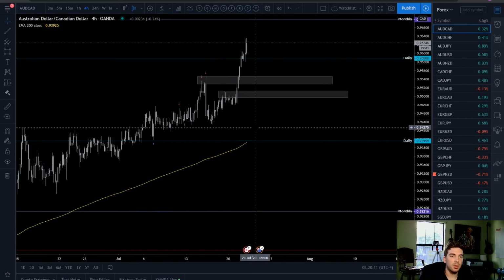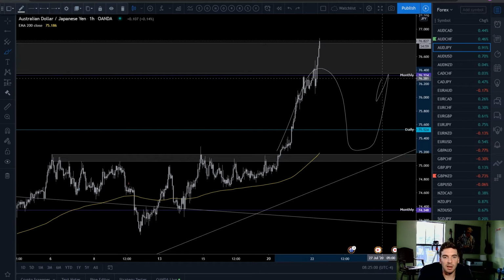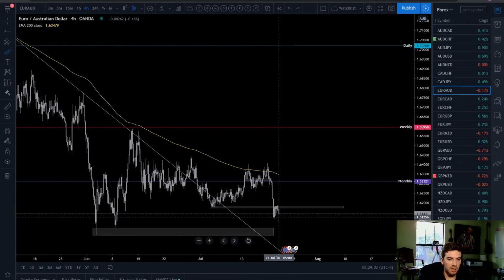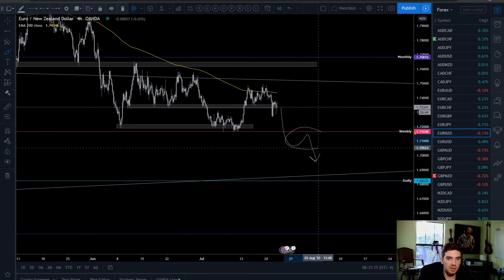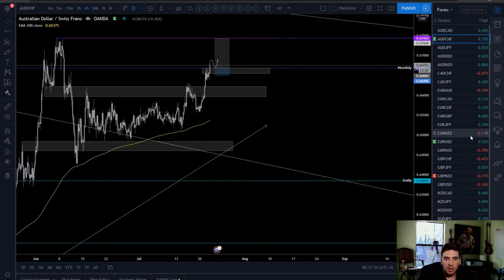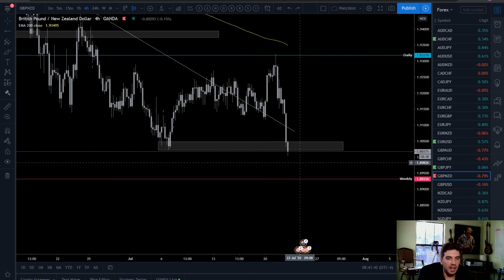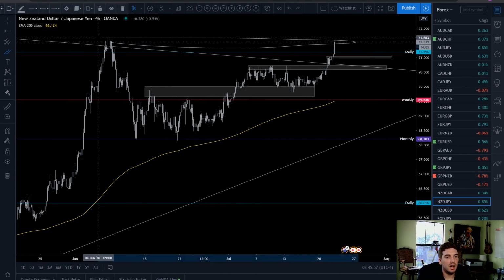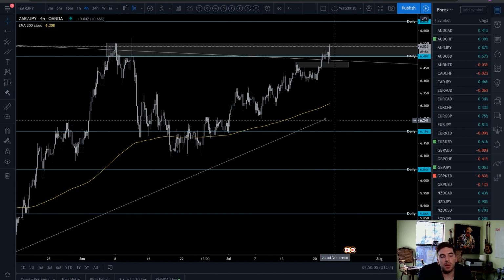Mid-Week Forex Market Review - Day Trading - How To Trade Full Time - Earn Income -July 22nd 2020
This content is for education purposes only. This is not intended to be financial advice.

Mid-Week Update, July 22nd, 2020

There is no magic indicator, and there is no shortcut.  To become a great trader you will have to learn to master self.

Goodluck!
Lamar